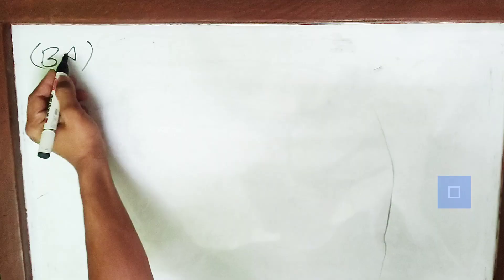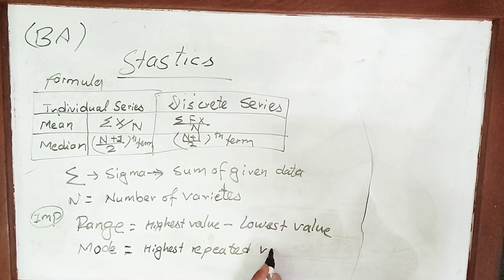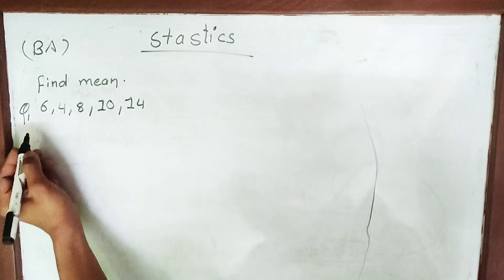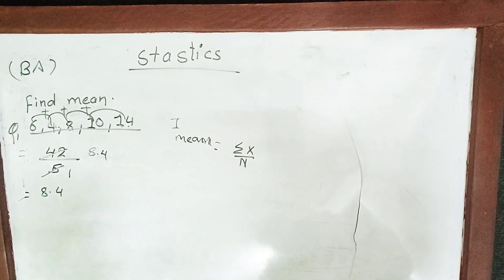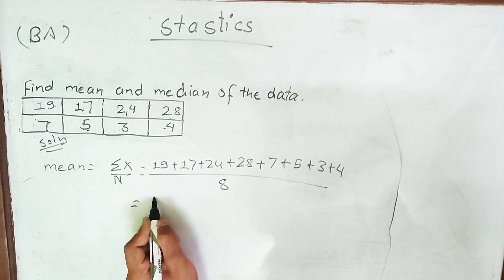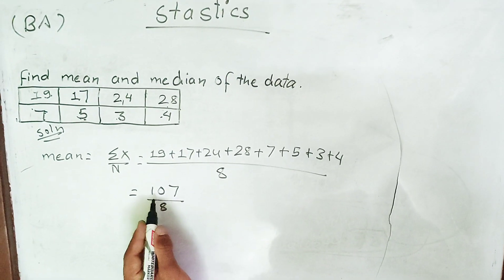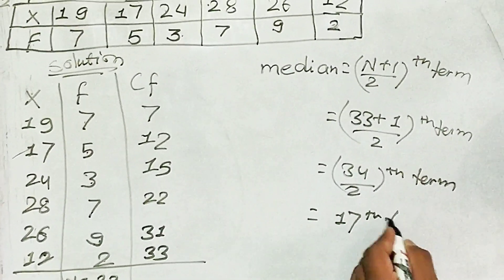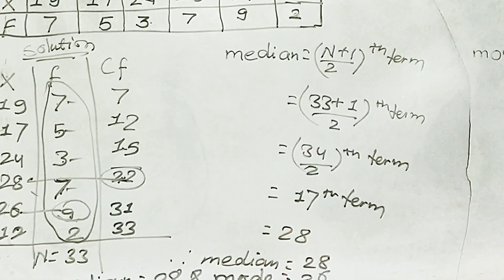QNA Part 3 ||British Army Math Model Questions for Intake 2022 related to Stastics with solve answer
This video is related to the British Army Math Model Educational Class for Intake 2022 .

About Education:: Math Test for Intake 2022 in Recruit Registration .There will held Math Test due to Covid 19 for both British Army and Singapore Po lice Force.I have made a small video which is related to stastics.

I wish this video will help you to improve your math skills .
            Please watch the video till the end and if you have any problem ,please comment us .
Thank you Guys,It's all about today.